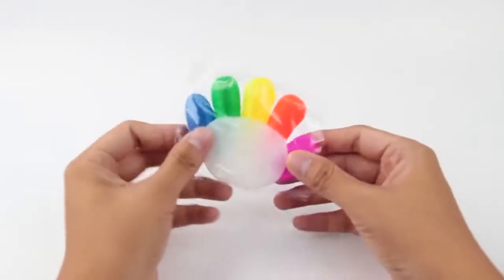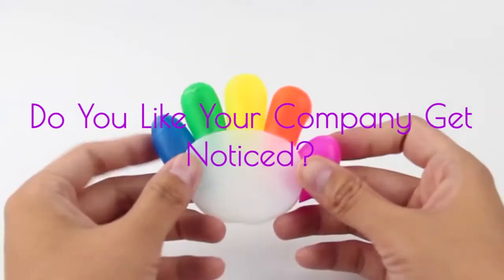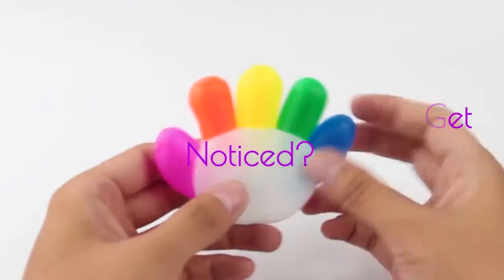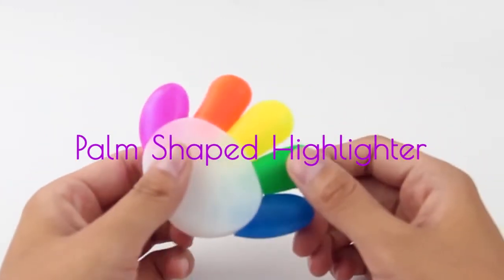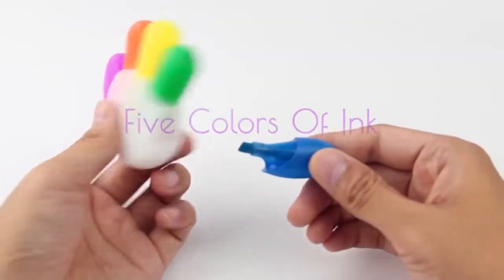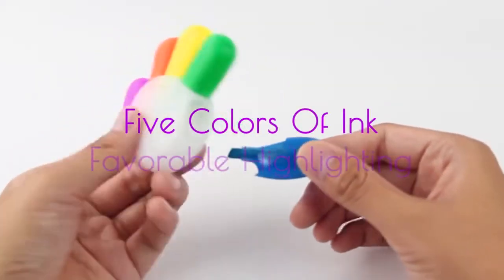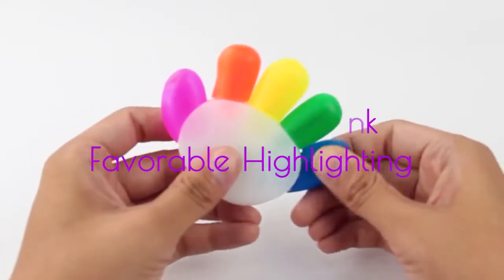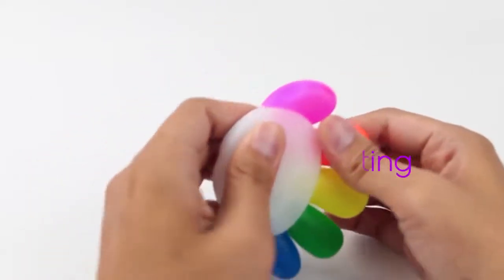PALM SHAPE HIGHLIGHTER PEN